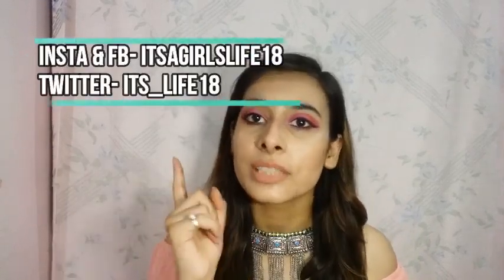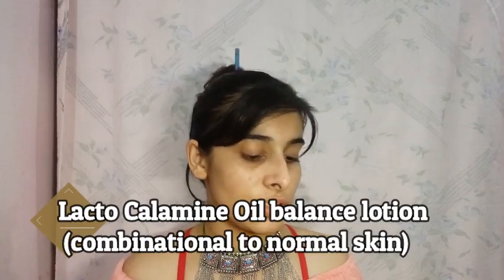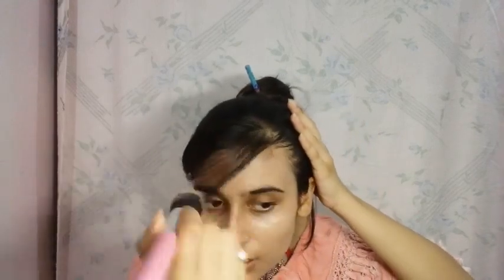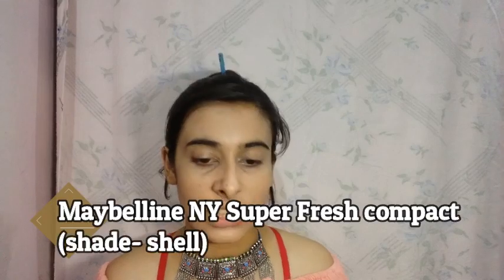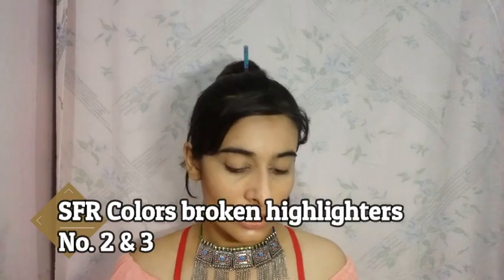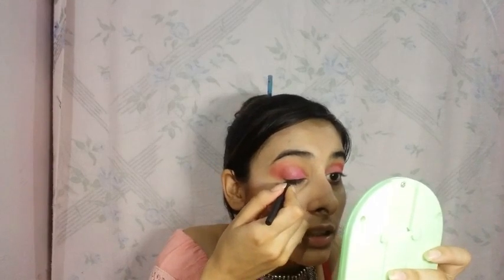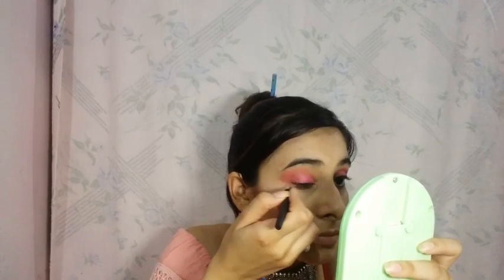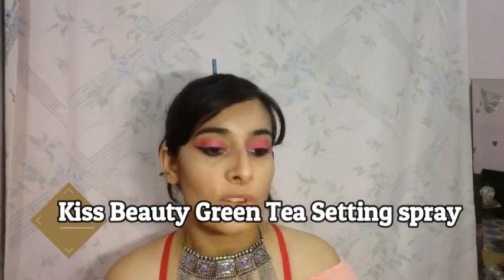Testing New Makeup || Full Face Affordable makeup INDIA || Himanshi Vashisht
Hello my amazing people!! I am back with a new video which has a full face of affordable makeup from nykaa & cuffsnlashes!!!

Lacto Calamine Oil balance lotion (combinational to normal skin)- Rs. 69
Lacto Calamine Oil balance lotion (oily skin)- Rs. 62
WetnWild megaglo contouring palette- Caramel Toffe - Rs. 499
Maybelline New York Super Fresh compact (shade- shell) - Rs. 128
Blue Heavens Splash super matte lipstick (312- Dusky nude) - Rs. 175)
Nykaa Rock the line kajal- Rs. 179
Biotique sea weed revitalizing uner eye gel- Rs. 199
Neutrogena deep clean facial cleanser - Rs. 374

SFR Colors new artistic palette - Rs. 380
Kiss Beauty 3 in 1 hangover primer & setting sprayV - Rs. 299
ADS Balm The nude tude palette- Rs. 280(freebie)
Kiss beauty green tea setting spray - Rs. 189
junk metal choker colorfull - rs. 180
ADS Volume express colosol mascara- Rs. 149
Olivia makeup stick- Rs. 120
Menow generation ii mascara- Rs. 120
Viano Eyeliner- rs. 70
SFR Highlighter broken no. 2 - Rs. 55
SFR Highlighter broken no. 3 - Rs. 40

xoxo